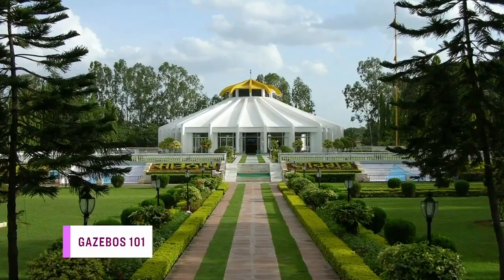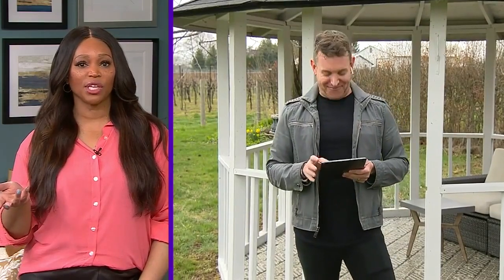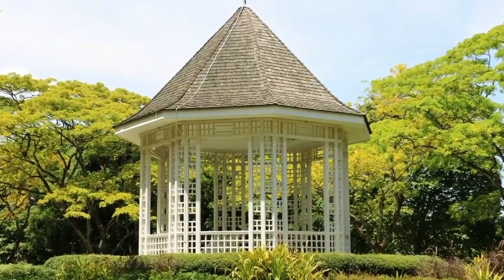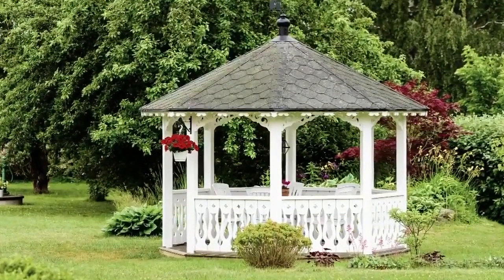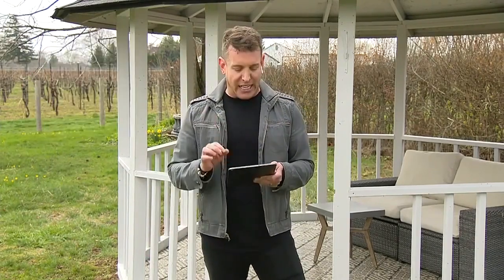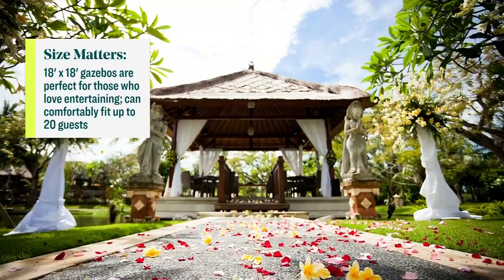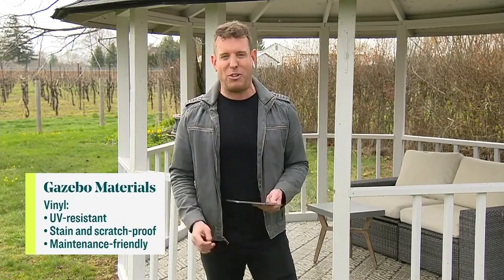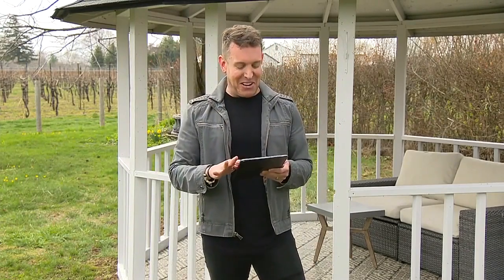Everything you need to consider before installing a gazebo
Thinking about building a gazebo in your yard, but not 100% sold? Designer Shai DeLuca breaks down everything you need to know before pulling out your wallet.